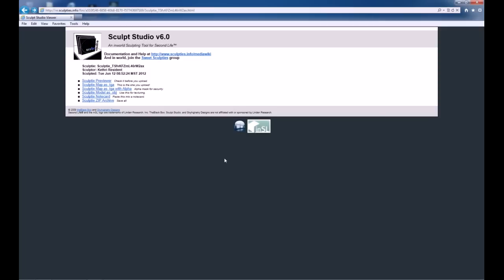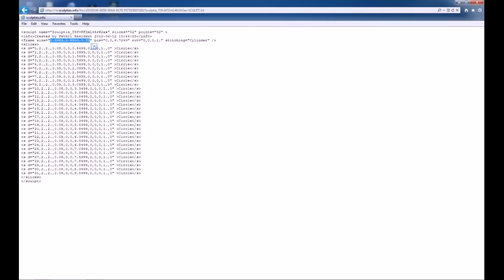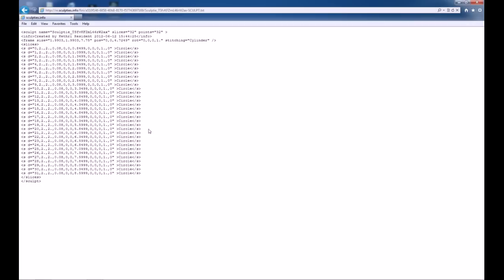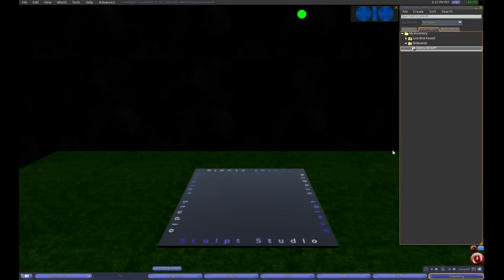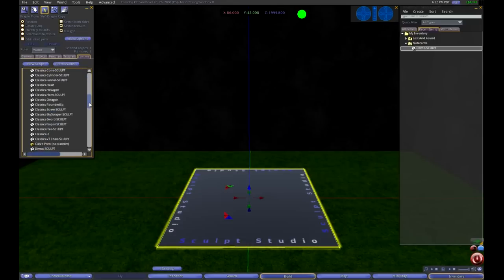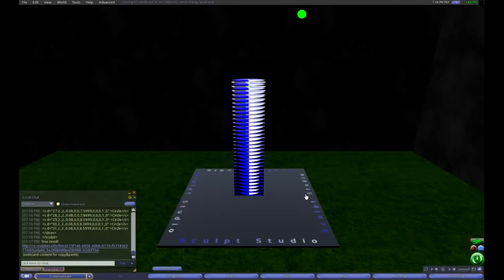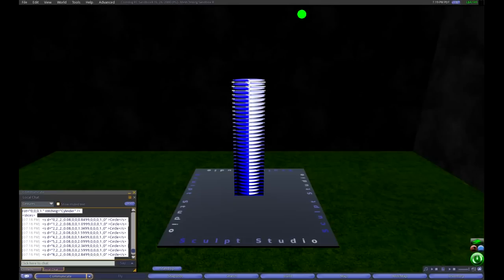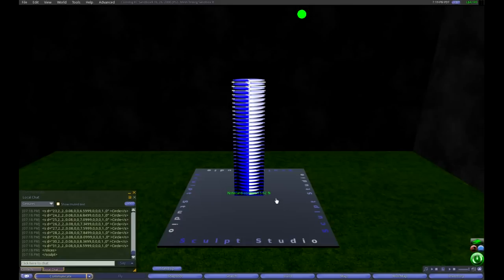Sculpt Studio - notecards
This is a video on Sculpt Studio for Second Life. It gives some information on notecards and how they are used.